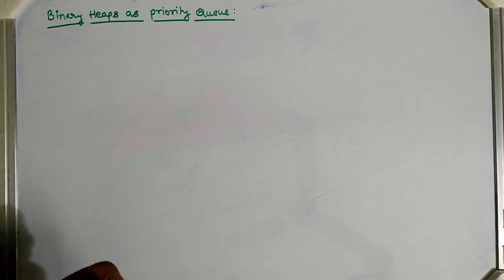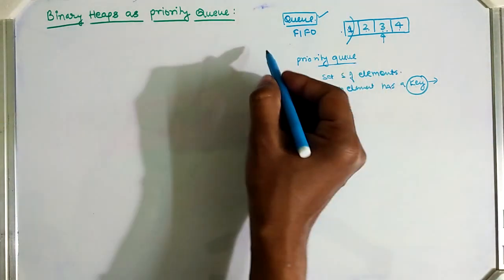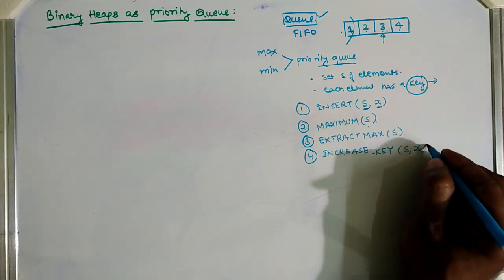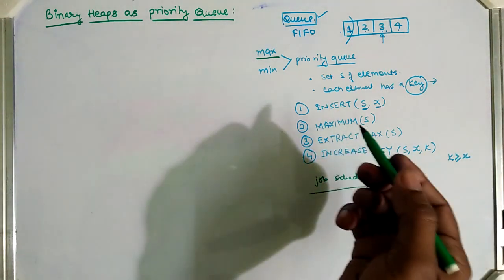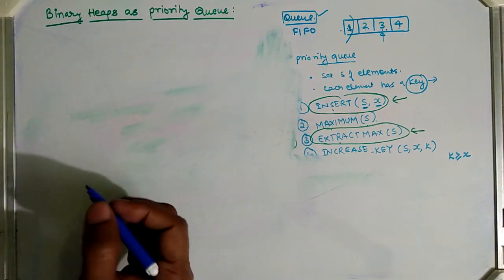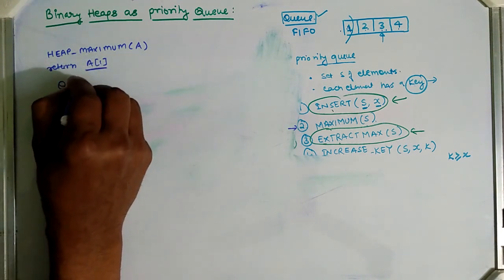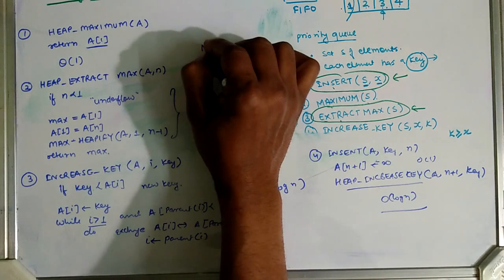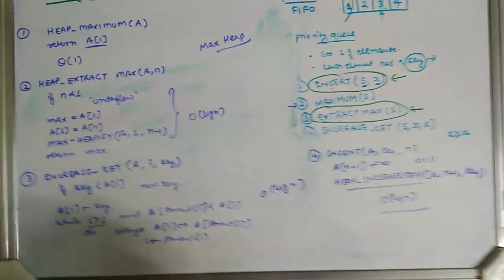Binary Heaps as a Priority Queue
We can have max and min priority queues based on the heap used (max or min heap)
Binary heaps take efficient time in operation INSERT and EXTRACT MIN compared to other Data Structures as Array, List